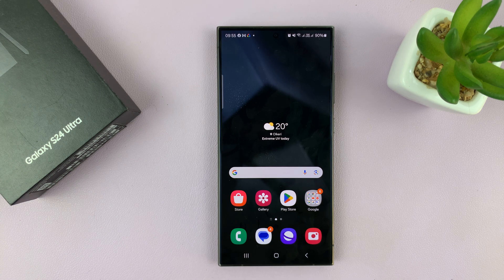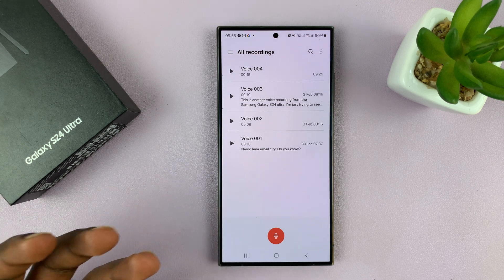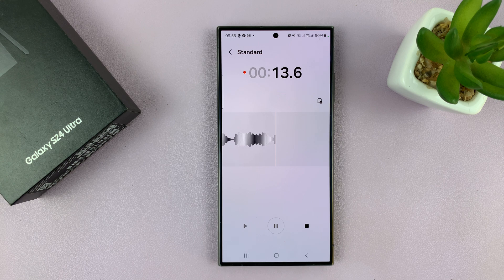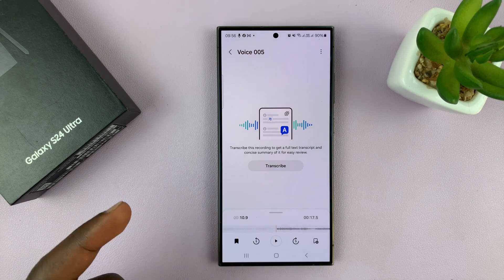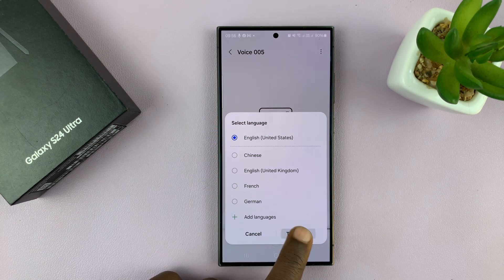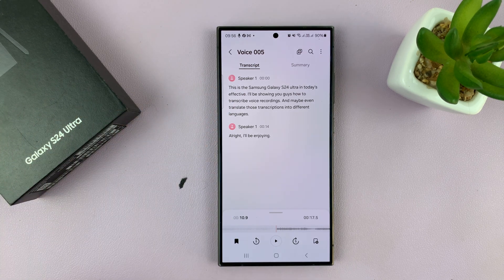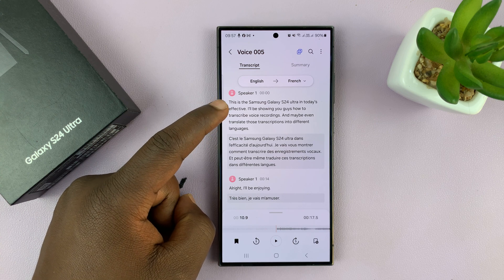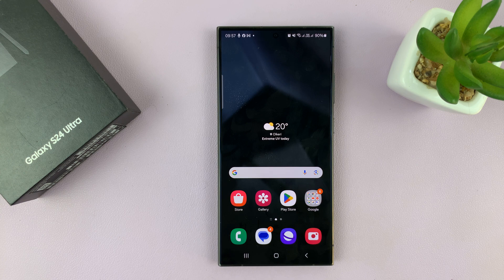How To Transcribe (Speech-To-Text) Voice Recordings On Samsung Galaxy S24 / S24 Ultra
Here's how to transcribe voice recordings on your Samsung Galaxy S24 Series. In this comprehensive guide, we'll show you how to effortlessly convert spoken words into text, utilizing the powerful speech-to-text feature on your Galaxy S24, S24+ & S24 Ultra.

Whether you're a student taking lecture notes, a journalist conducting interviews, or a professional needing to transcribe meetings on the go, this tutorial has got you covered. With the intuitive interface and advanced capabilities of the Samsung Galaxy S24 series, transcribing voice recordings has never been easier.

Transcribe (Speech-To-Text )Voice Recordings On Samsung Galaxy S24, S24+ & S24 Ultra:
How To Transcribe Voice Recordings On Samsung Galaxy S24:
How To Transcribe Voice Recordings On Samsung Galaxy S24 Ultra:
How To Speech-To-Text Voice Recordings On Samsung Galaxy S24:
How To Speech-To-Text Voice Recordings On Samsung Galaxy S24 Ultra:

Record Your Audio

Step 1: First things first, you'll need to record your voice using the Voice Recorder app on your Samsung Galaxy S24, S24+ or S24 Ultra.  Locate and open the Voice Recorder app on your device. It's usually pre-installed and can be found in the app drawer.

Step 2: Tap the "Record" button to start capturing your voice. Ensure that you're in a quiet environment for optimal results. Enunciate your words clearly and maintain a steady pace while recording to improve transcription accuracy.

Step 3: Once you've finished speaking, tap the "Stop" button to end the recording. You can then save the recording with a descriptive title for easy identification.

Transcribe Your Voice Recordings

Now that you've captured your voice recording, it's time to transcribe it using the speech-to-text feature on your Samsung Galaxy S24, S24+ or  S24 Ultra. Follow these steps:

Step 1: Open the Voice Recorder app and locate the recording you wish to transcribe.

Step 2: Tap on the recording to open it, then look for the option to transcribe the audio into text. This option is typically represented by a "Transcribe" button. Tap on it.

Step 3: Select the language that the voice recording is in, then tap on "Transcribe" once again.

Step 4: Once the transcription process is complete, review the transcript for accuracy. Speech-to-text technology is impressive but may occasionally misinterpret words, especially in noisy environments or with strong accents. Fortunately, you can edit the text manually to correct any errors.

Step 5: You can also tap on the "A" icon at the top of the page to translate the transcript to another language of your choice.

Step: After reviewing and editing the transcription, save the text document to your device. Long press on the text, copy it, then paste it wherever you choose. You can then share it via email, messaging apps, or cloud storage services for easy access across devices.

WOTOBEUS USB-C to USB-C Cable 5A PD100W Cord LED Display:

Cell Phone Tripod Adapter